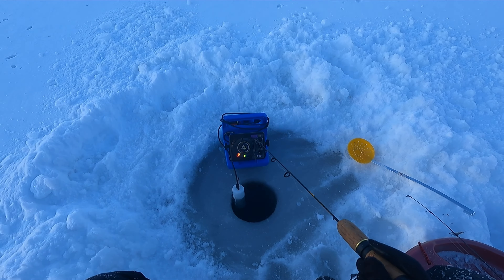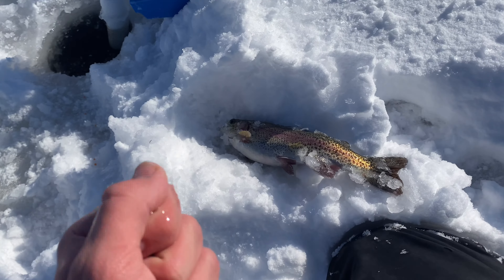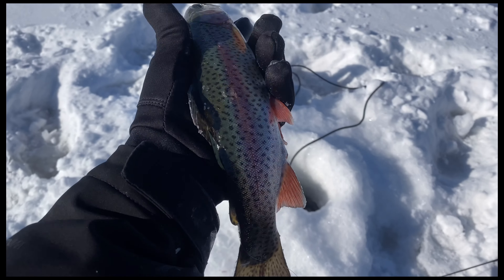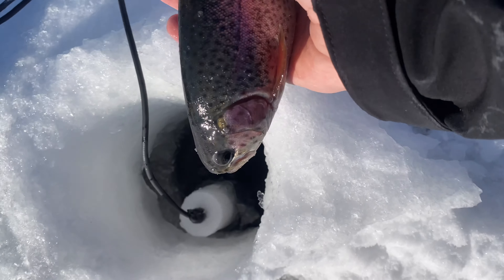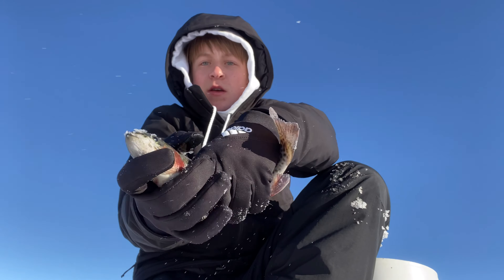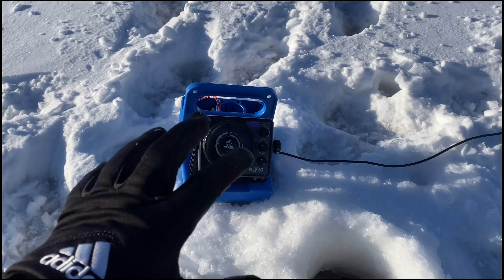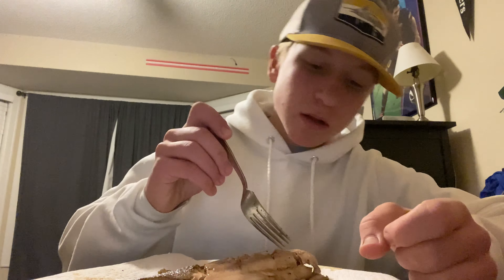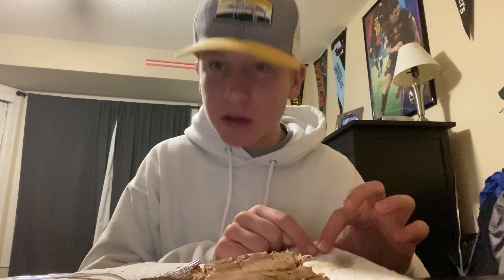Minnesota Trout Opener 2022- Catch and Cook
Trout opener 2022 was a success! Like if you want more of these kinds of videos.

📍Minnesota, USA

Here is some of the gear that you see in my videos…

My kayak

GoPro 9

More awesome videos on our channel-